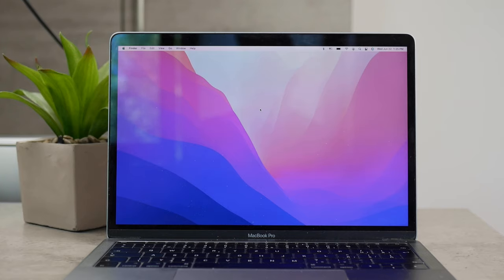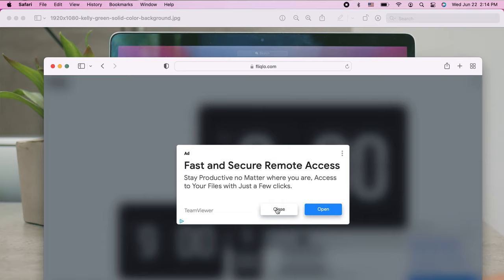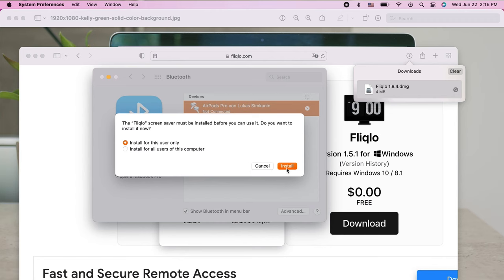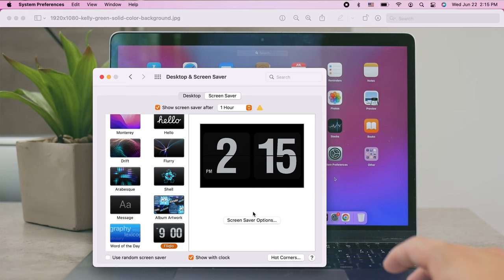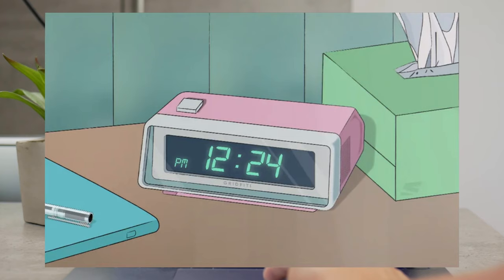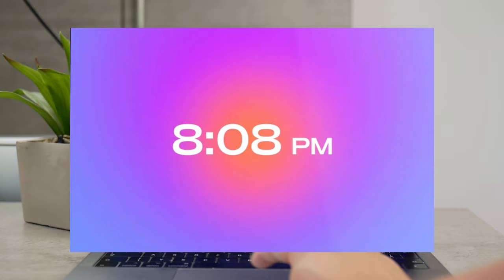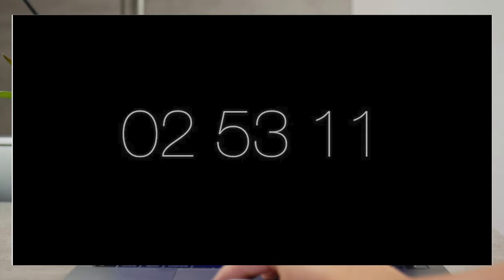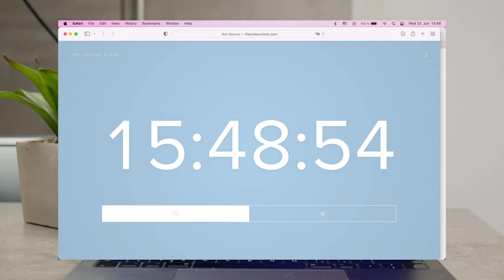How to Get Clock on Macbook Screensaver (tutorial)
Many of us want to change the way our Macbook looks when it's not being used at the moment. And screensavers are a great way to customize the feel of your device. So here in this video, I'm showing a couple of options, there are of course more of them, but I'm sharing the ones that I like alongside the way how it works and how you can set it up.

Timestamps:
0:00 Introduction
0:11 Flipping Clock
1:19 Other Screensavers
2:37 Website Clock
3:09 Outro